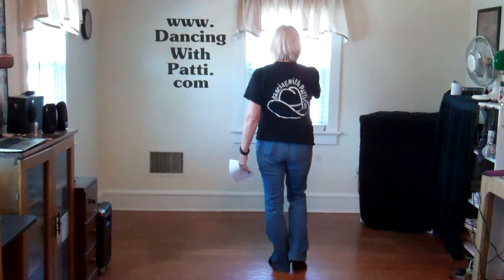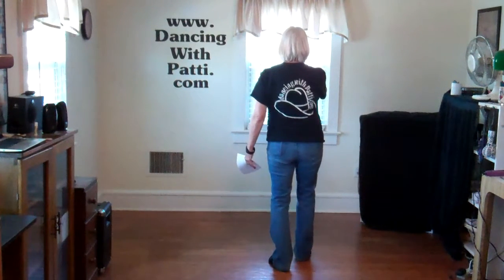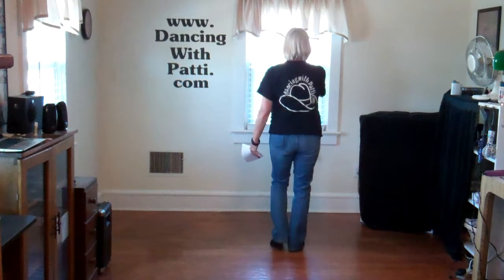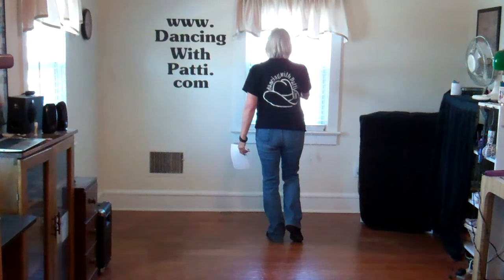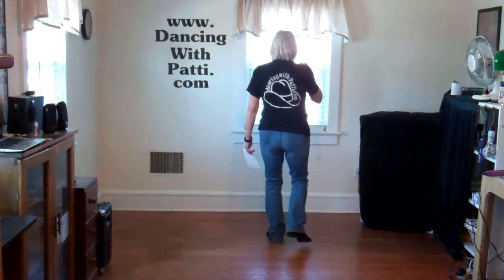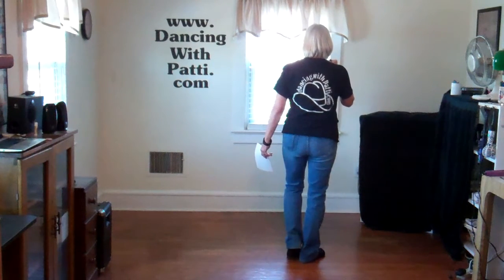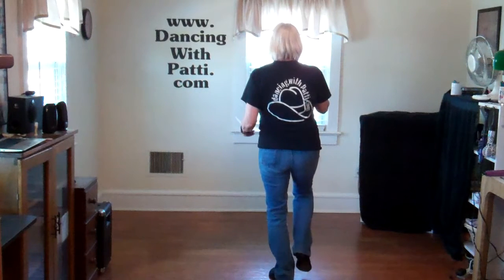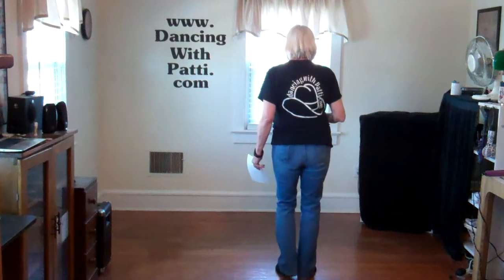Livin' The Dream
24 ct 4 wall Improver Line Dance by Felicia Harris Jones.  No tags or restarts!!